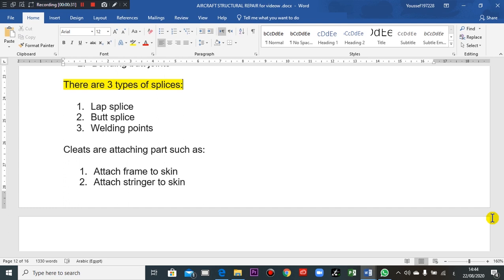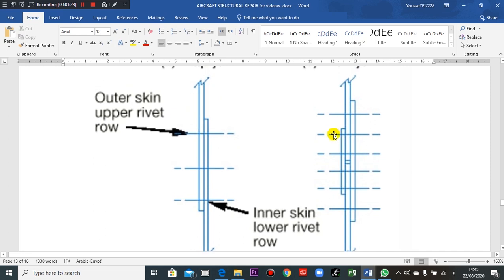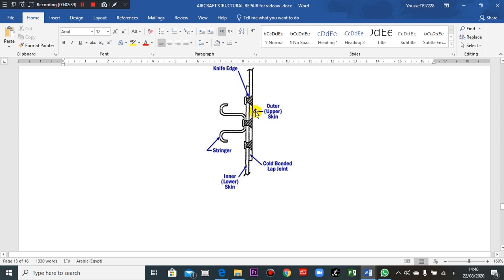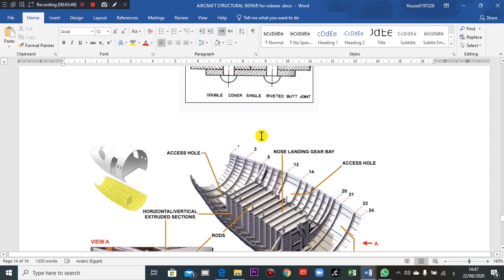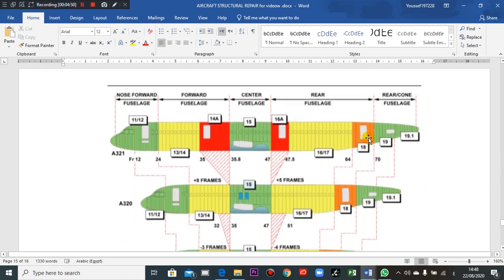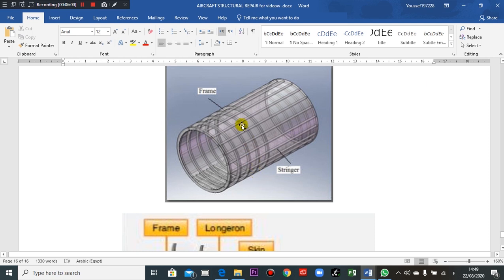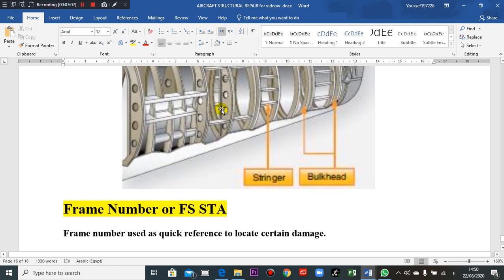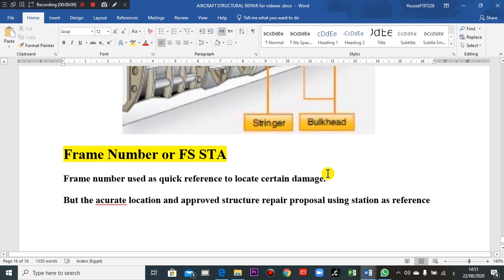How to use Aircraft Structure Repair Manual part 04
# Aircraft SRM